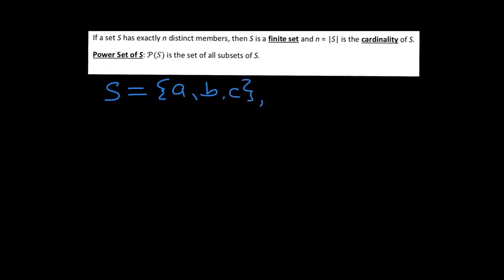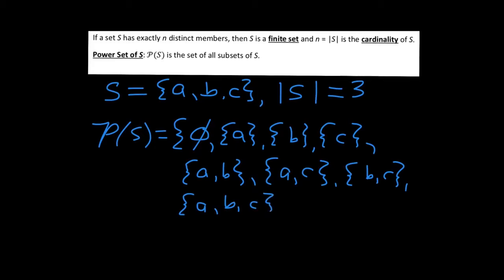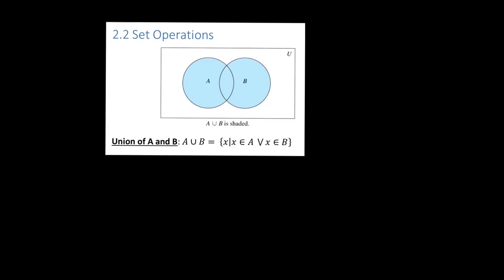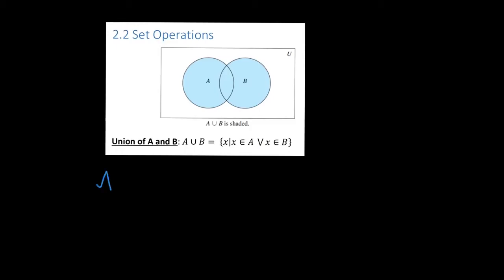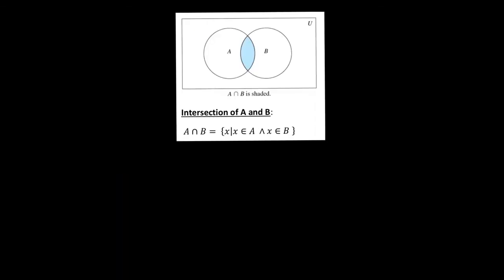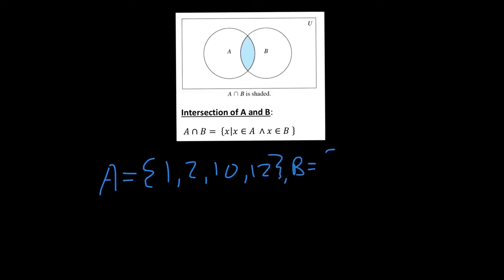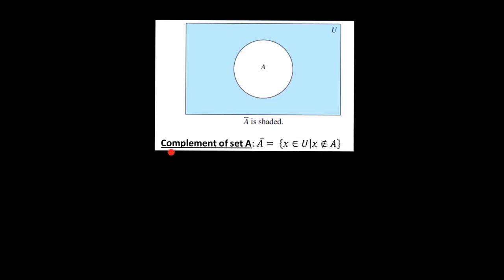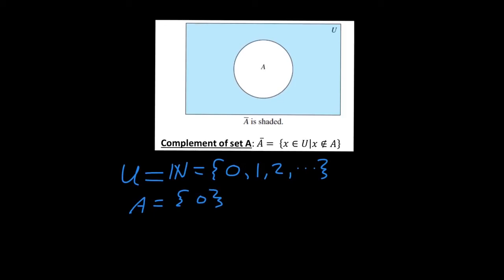Set Theory Part 3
Set Theory Part 3 Review for Spring 2020
- Cardinality
- Power sets
- Unions
- Intersections